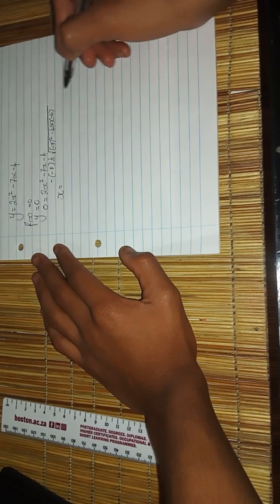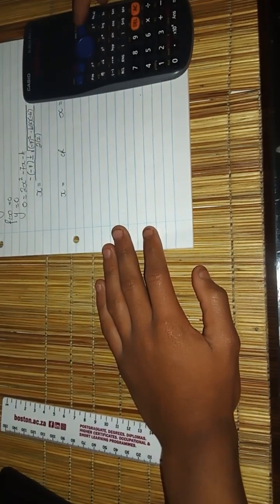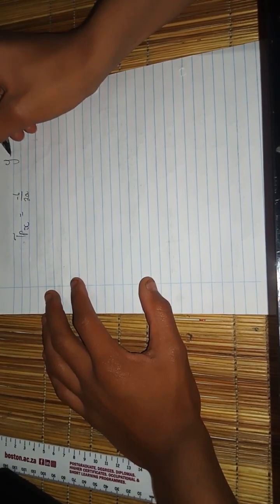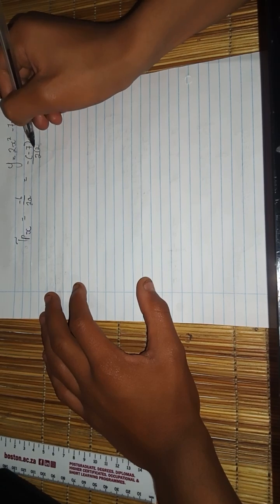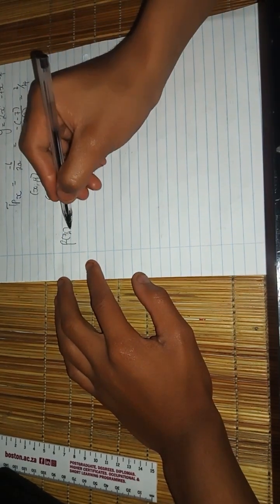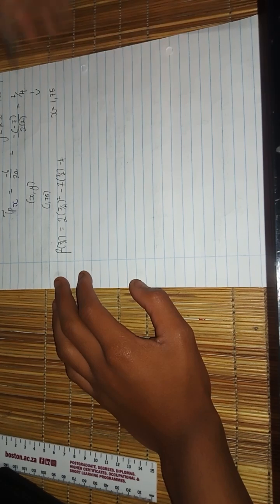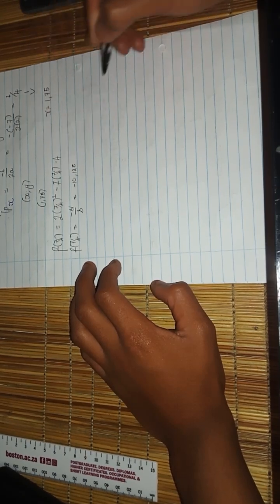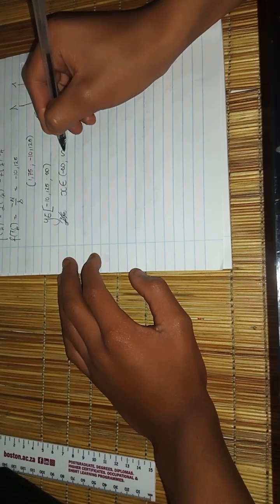STUDY HUB 2.0 Functions-parabola 2-